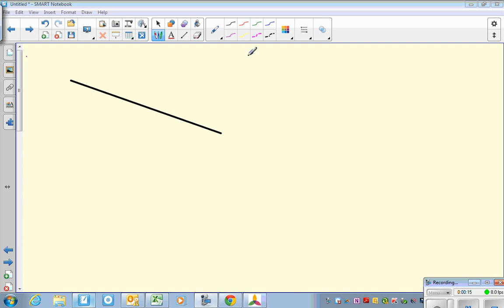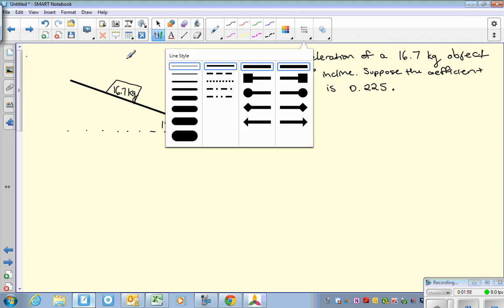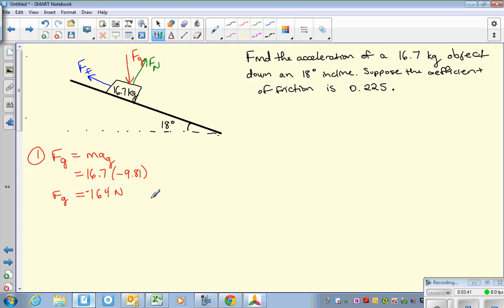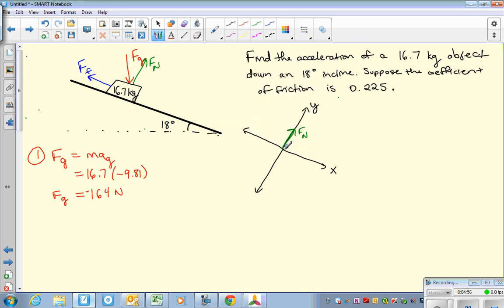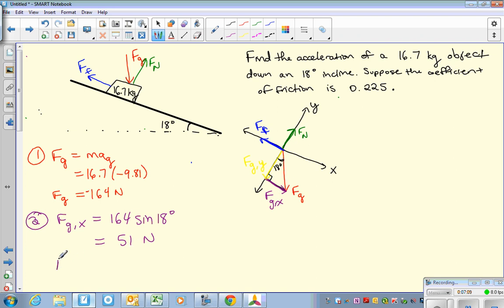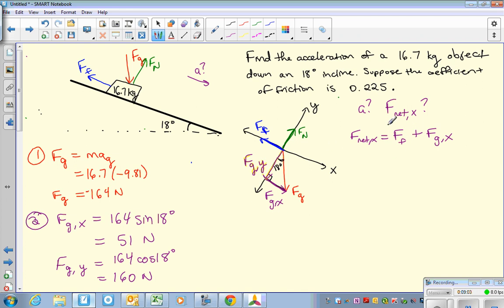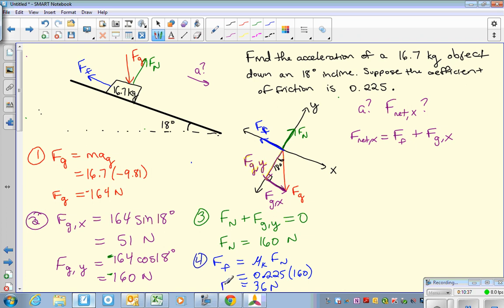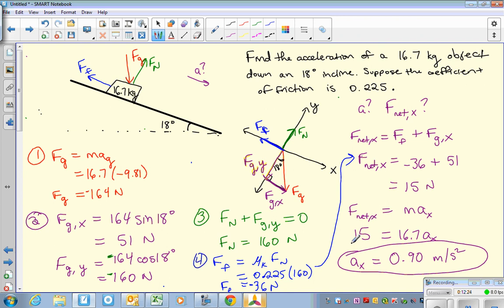acceleration down a ramp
Finding the acceleration of an object down a ramp